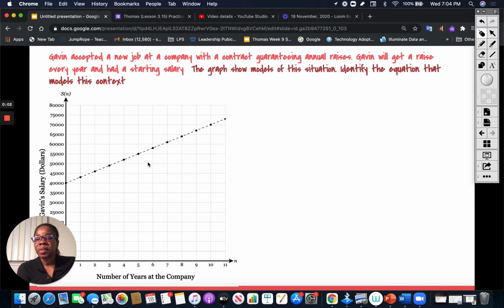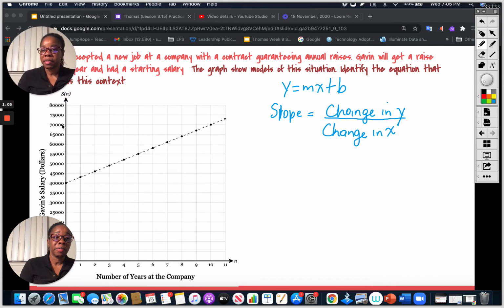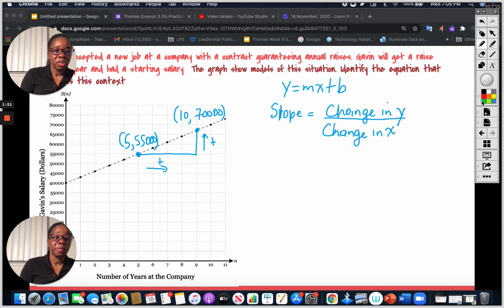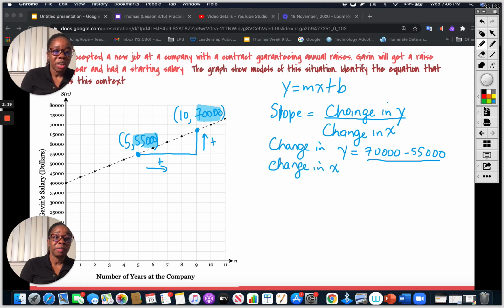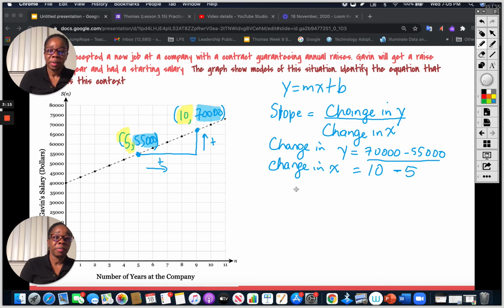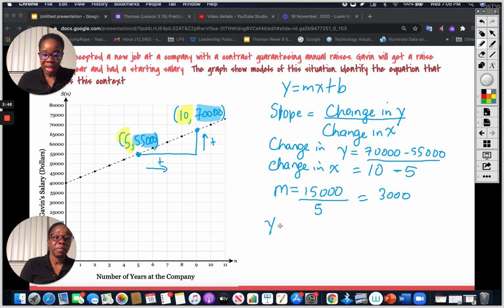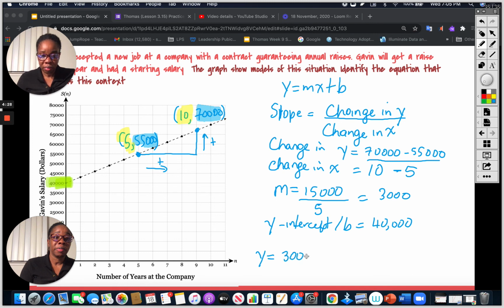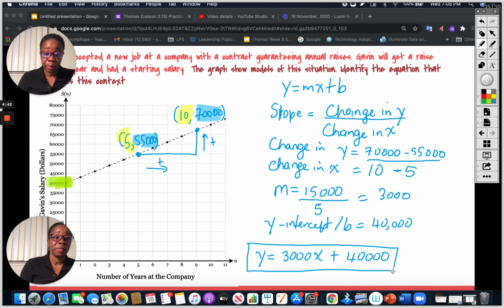18 November, 2020 Lesson 3.15 Practice # 5